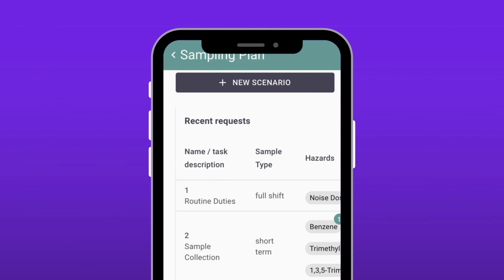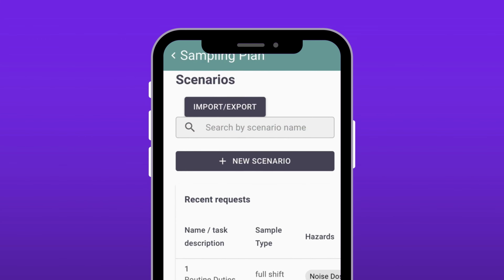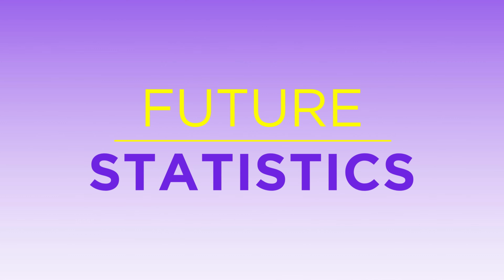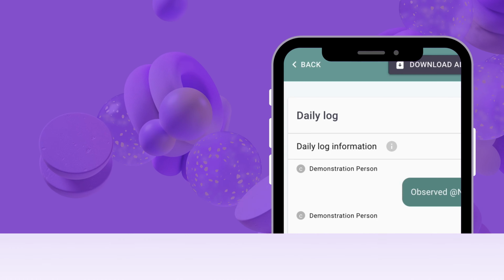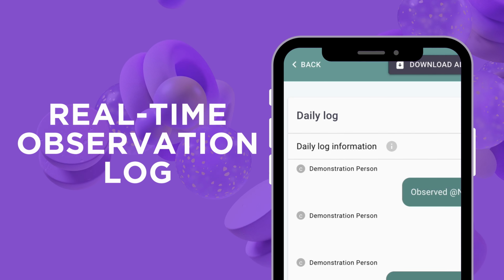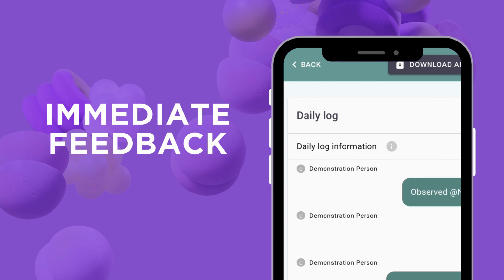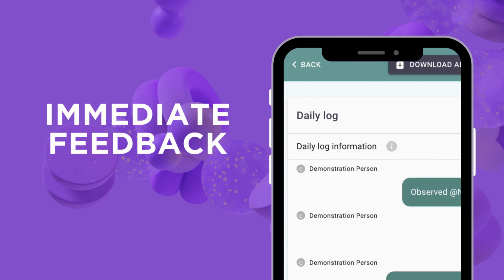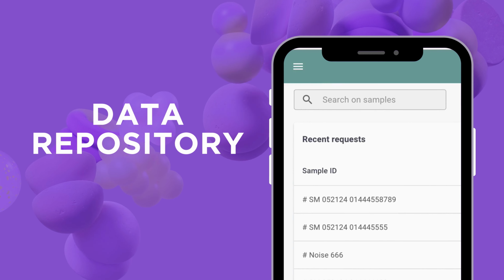myIH: A new kind of EH&S Tool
In this video, we’re diving deep into myIH, the innovative software solution that’s transforming how IH professionals gather, organize, and report field data. Whether you’re a seasoned Industrial Hygienist or just getting started, myIH makes your job easier with:

Guided, prompted questions to ensure thorough and consistent data capture
1.A user-friendly digital observation log for tagging and quick access
2. Powerful yet simple Excel reporting that saves you time on documentation
3. A flexible hybrid model for customizable note-taking
4. Affordable pricing that fits the budget of small teams and consultants

Say goodbye to messy notes and hello to smarter, faster, and more accurate reporting. Watch the full demo to see how myIH can streamline your workflow and help you deliver exceptional results every time.